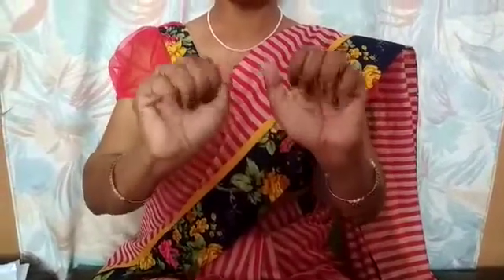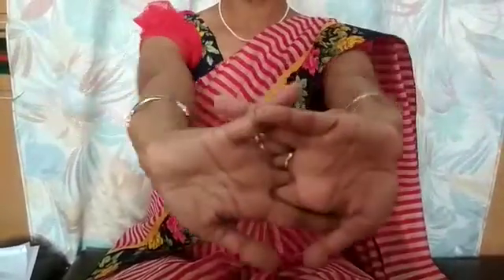Anjali Periwal : Exercises on fine motor skills